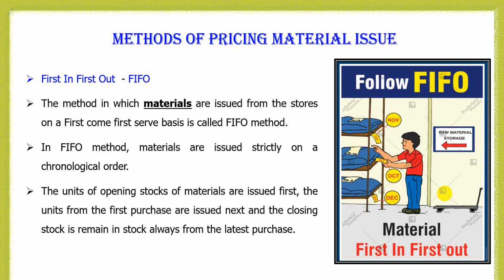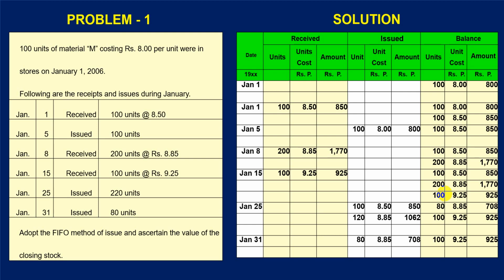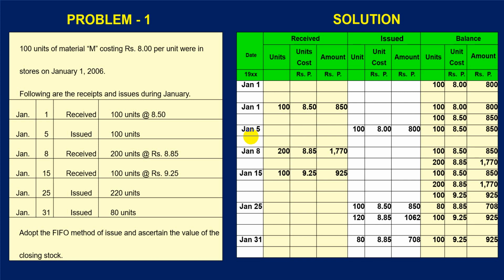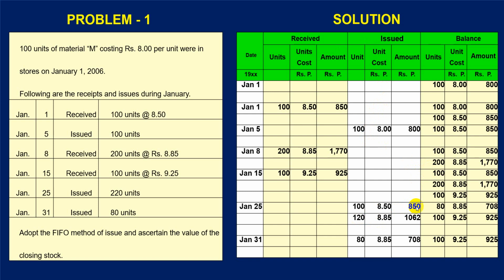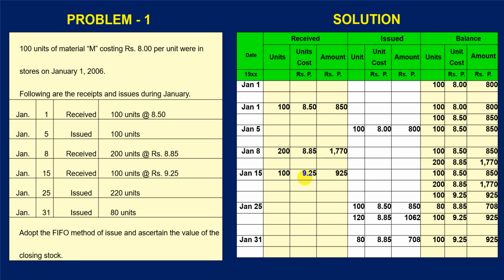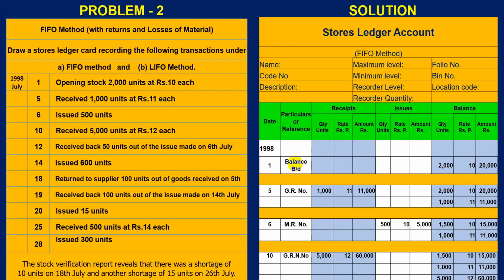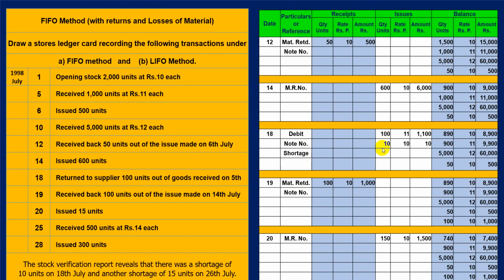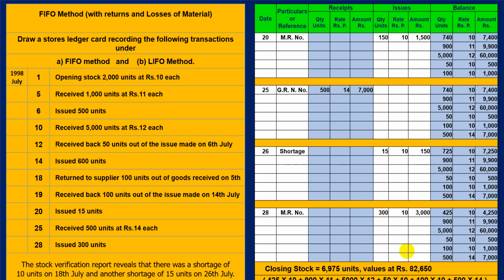MATERIAL ISSUE CONTROL- FIFO- FIRST IN FIRST OUT